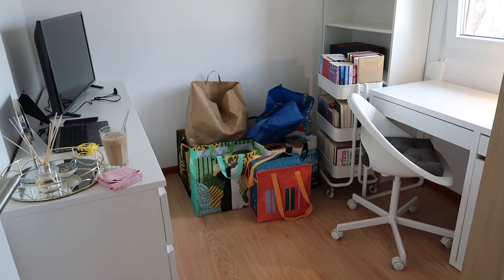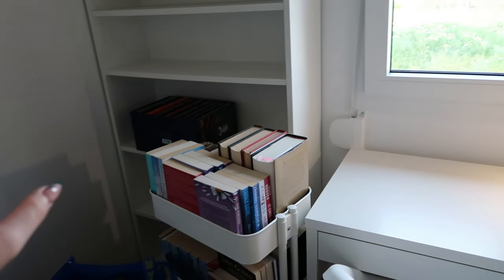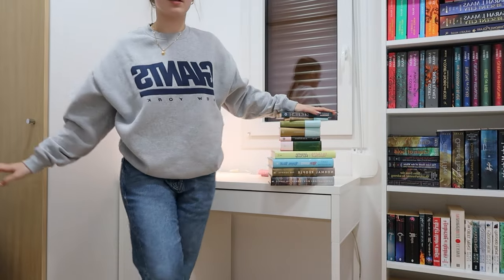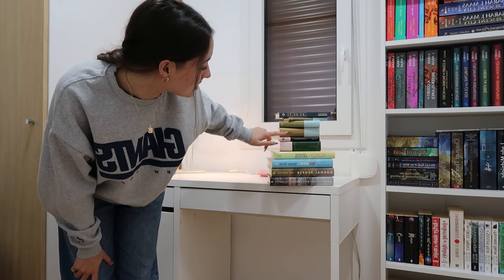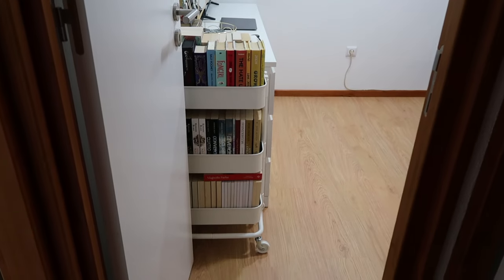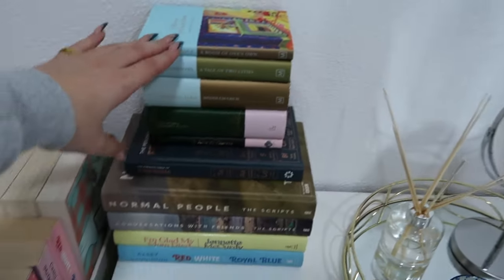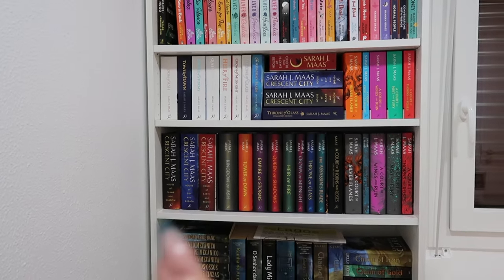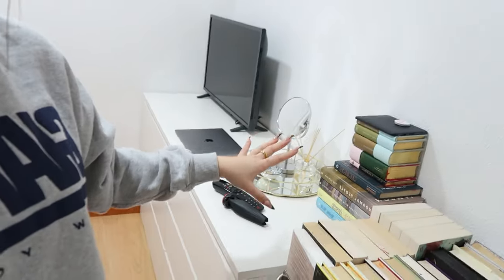MOVING VLOG 📚 📦 🎀 pt. 3 | organizing my books and a mini bookshelf tour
all I can say is that I just moved and already have no space for new books 😃

this is a video about moving, moving out, new house, homeowner, organising, bookshelf, bookshelves, bookshelf organisation, books, booktok, booktube